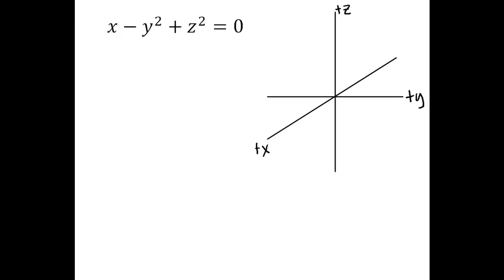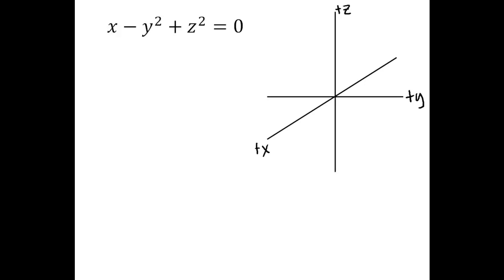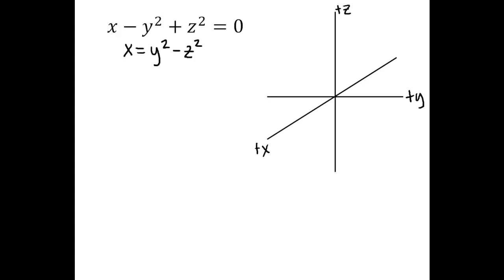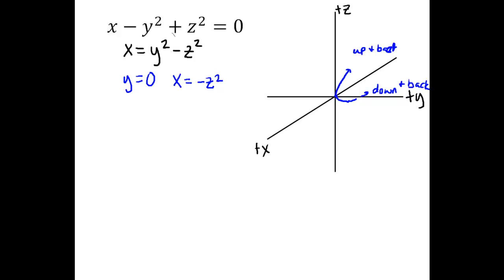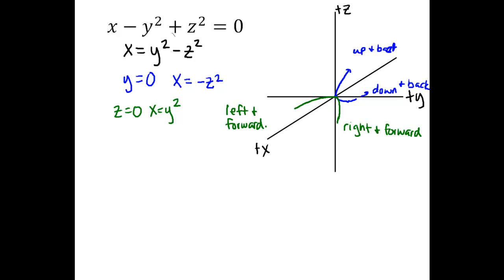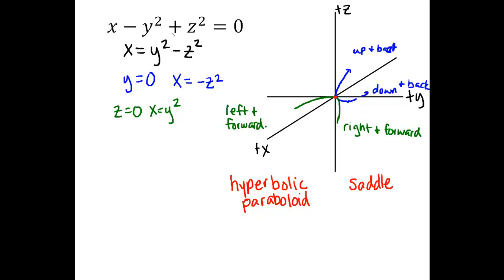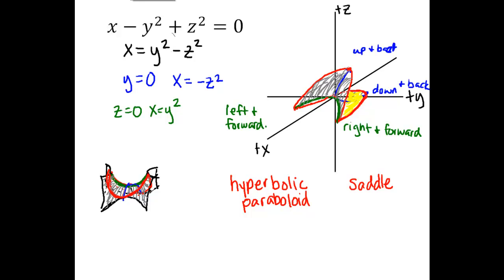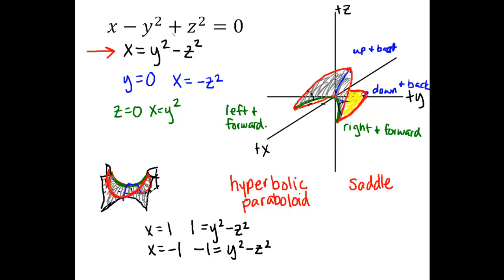3-D Surface Graph 9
Graph of x - y^2 + x^ 2 = 0 in three dimensions